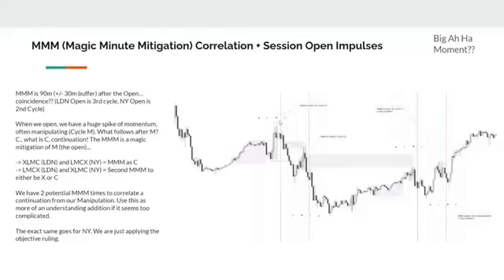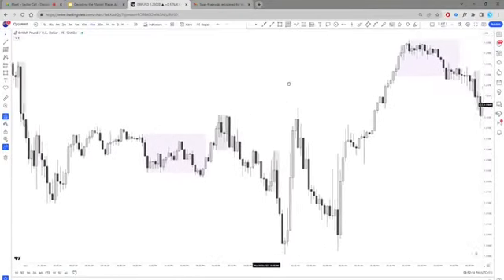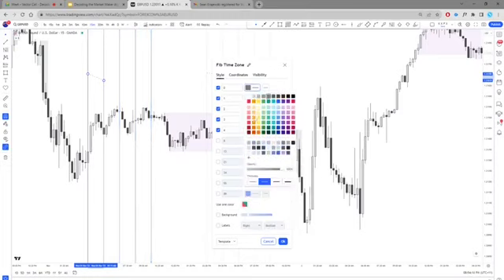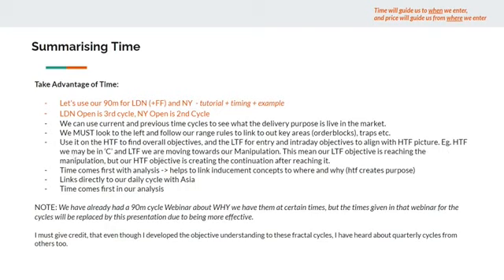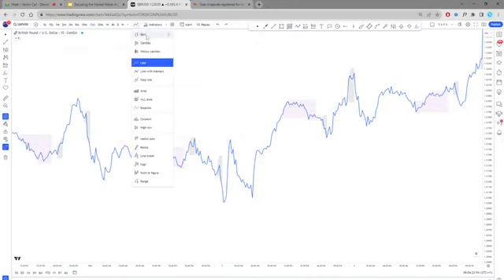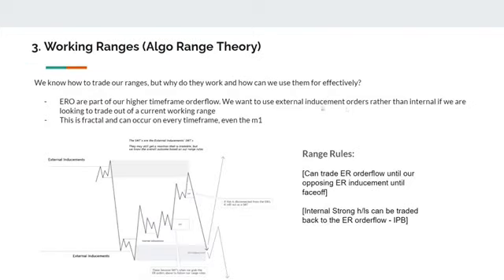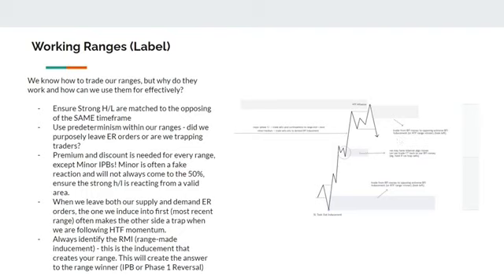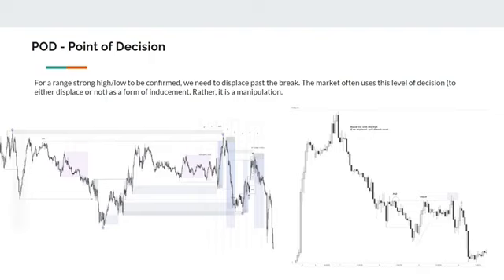L4T7D3 Vector FX 4